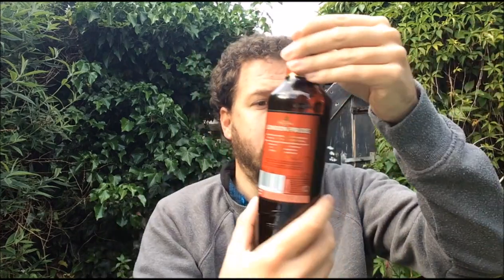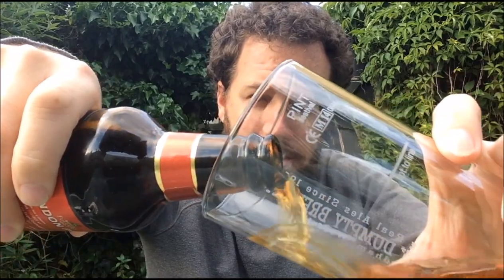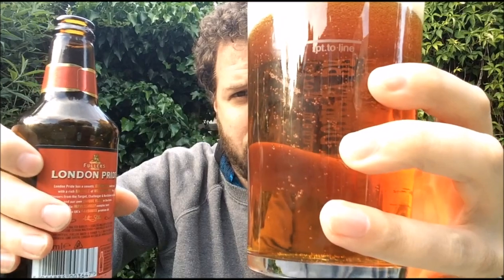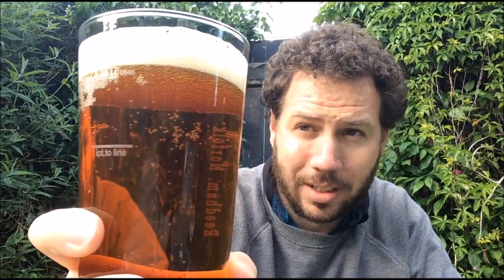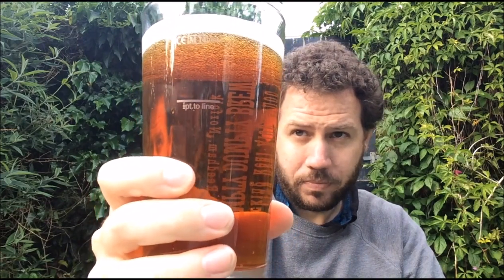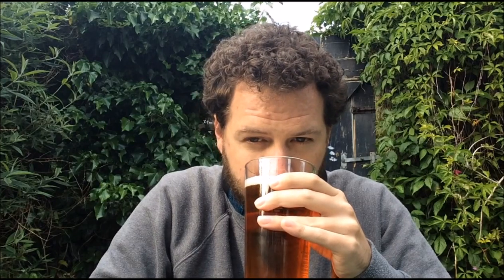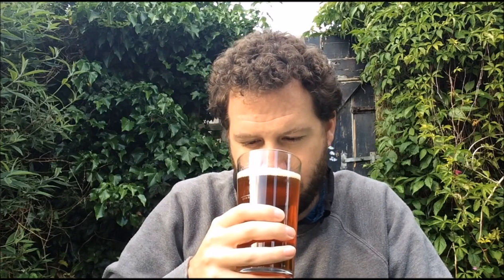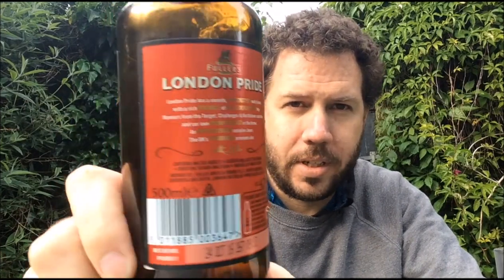#283 Fuller's Brewery | London Pride - English Bitter 4.7%ABV (British Ale)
Brewery - Fuller's Brewery
Location - Chidwick, London, England, UK.
Beer - London Pride
Style - English Bitter
ABV - 4.7%
Commercial Description - Outstanding Premium Ale. "London Pride is a smooth and astonishingly complex beer, which has a distinctive malty base complemented by a rich balance of well developed hop flavours from the Target, Challenger and Northdown varieties in the brew."

Fuller’s Brewery:
Operating from the historic Griffin Brewery site in Chiswick since 1845, Fuller's is an independent family brewer and premium pub company with beer brands including the award winning London Pride and ESB. Fuller's has an estate of 386 pubs and hotels, split between managed and tenanted houses, including 168 sited within the M25. We run regular tours of our brewery - get in touch and pay us a visit!

Purchased in Asda in Ramsgate, Kent, UK.